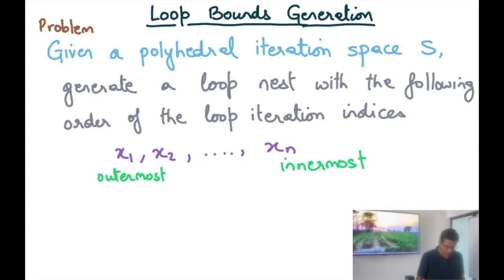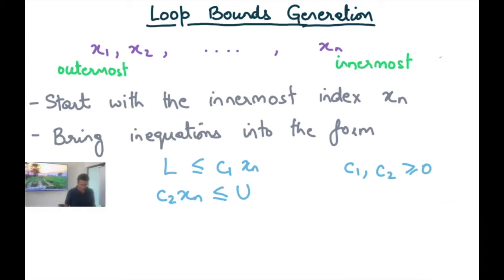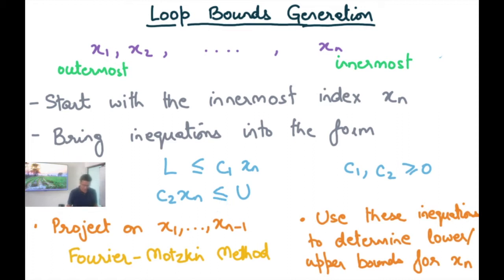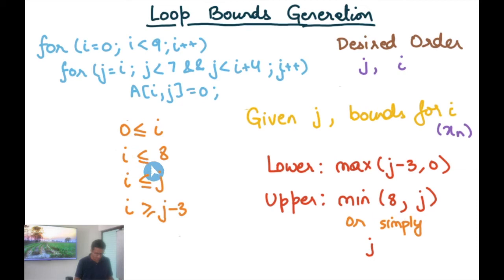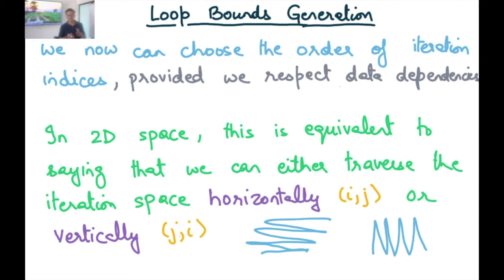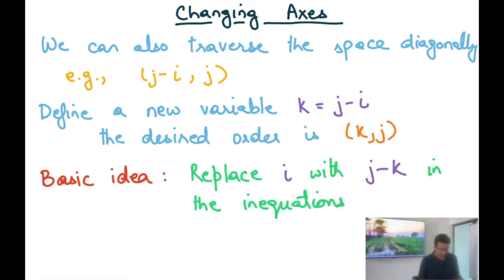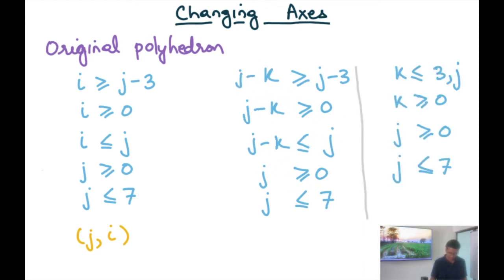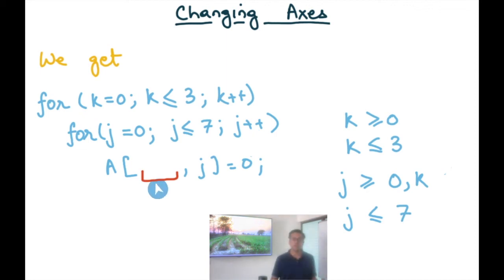Compiler Design Module 131 : Changing Axes using Fourier Motzkin Method